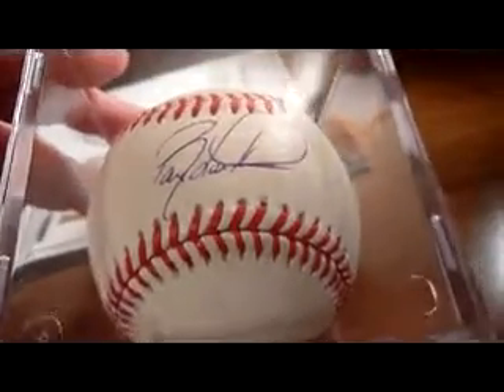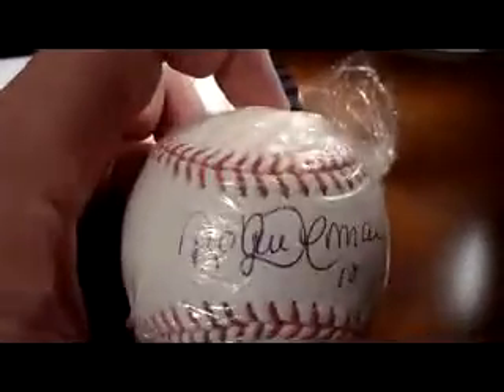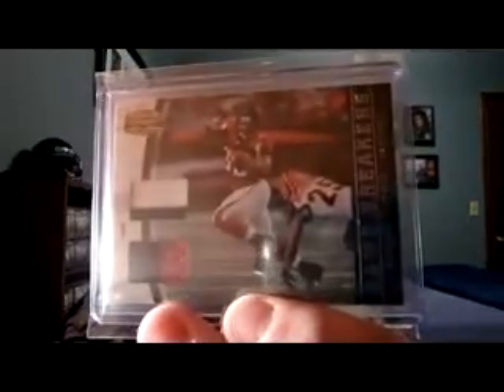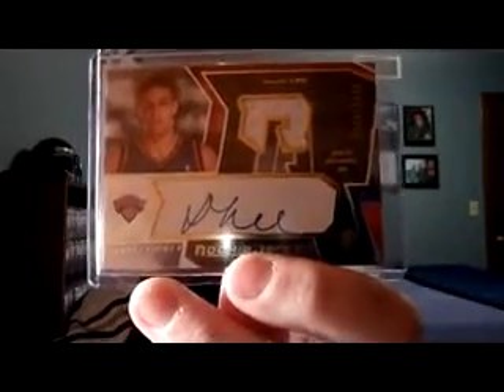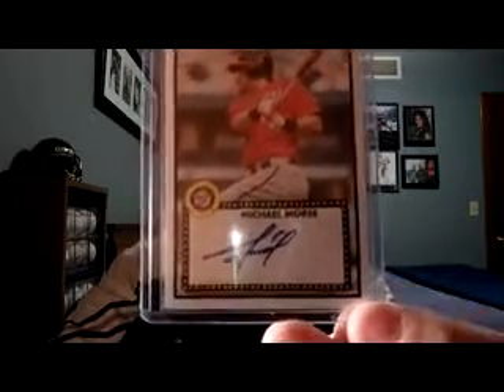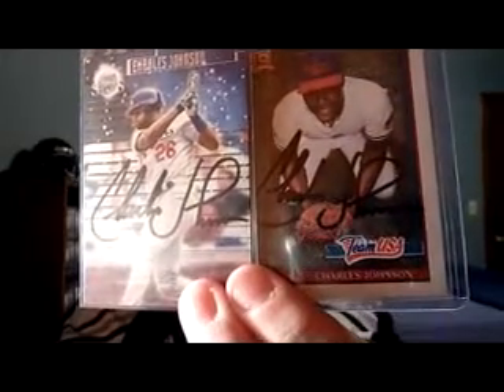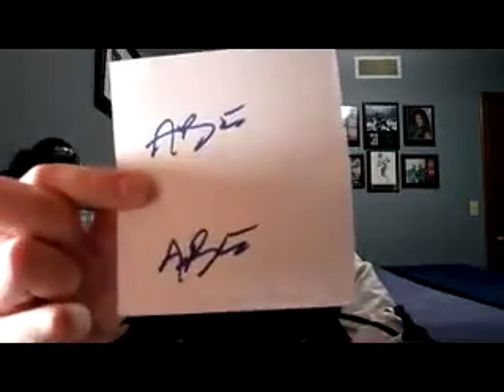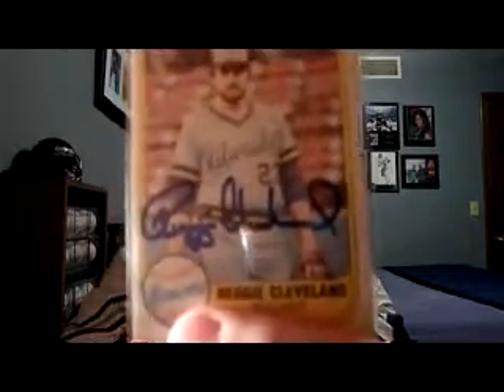1/23 - 1/25 MoTown Mail